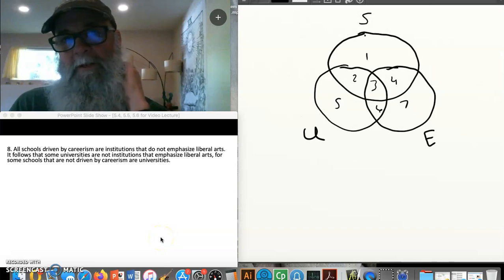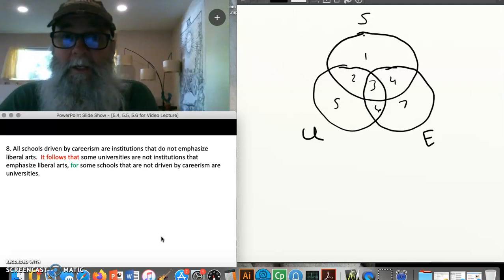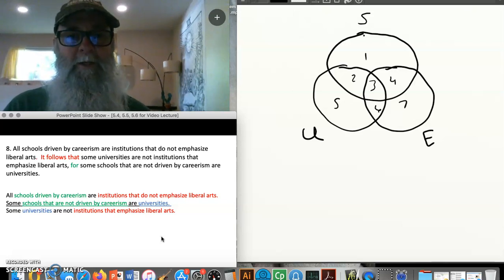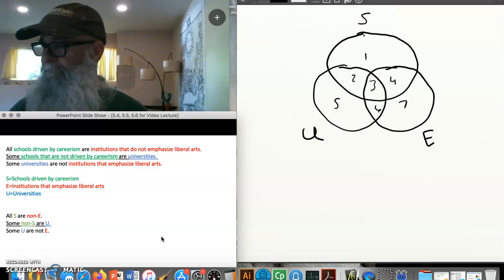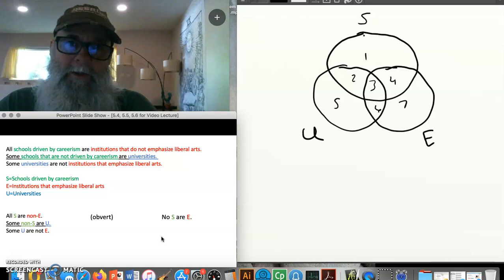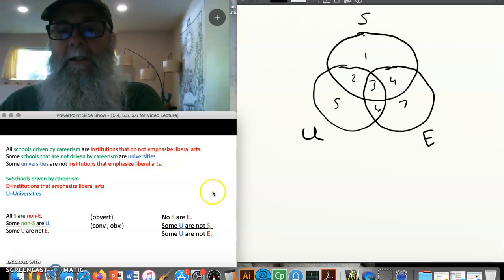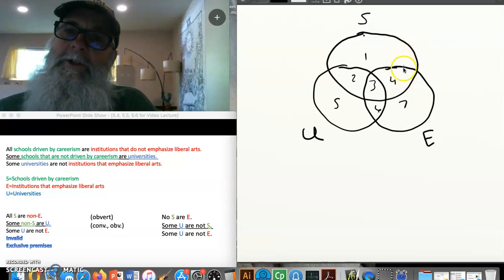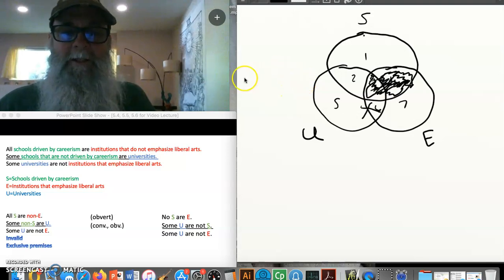5.4 Problem #8 Solution